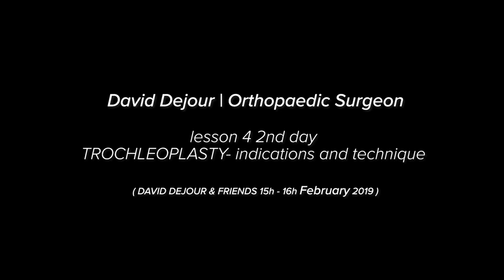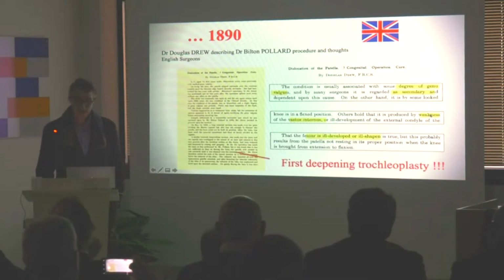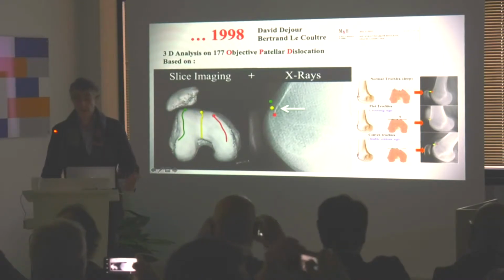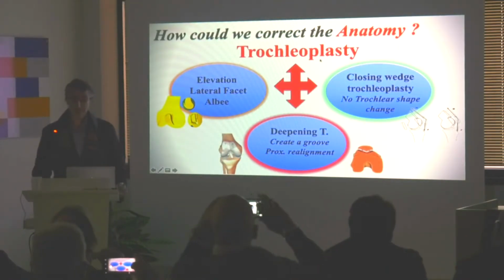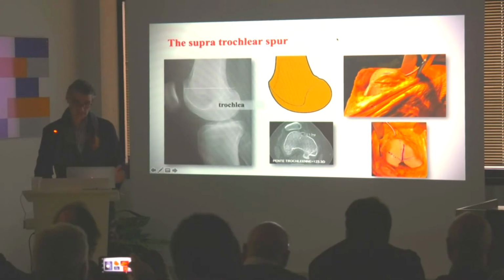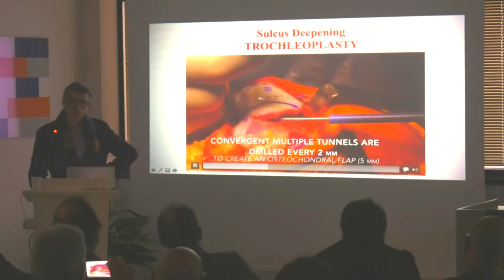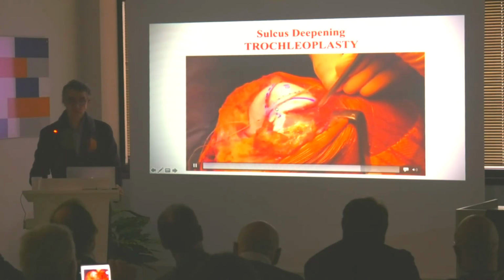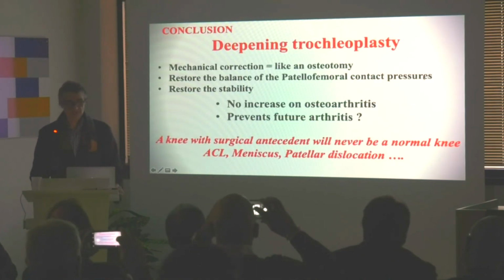Dr David DEJOUR - Congrès David DEJOUR & Friends, 15-16 Février 2019, Vérone - ITALIE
Second Day - Lesson 4
TROCHLEOPLASTY - Indication and Technique